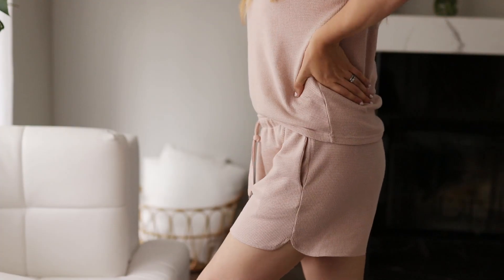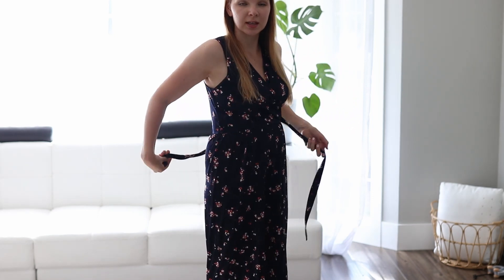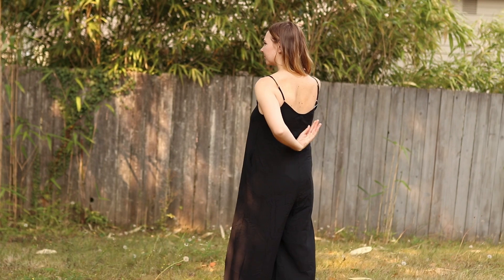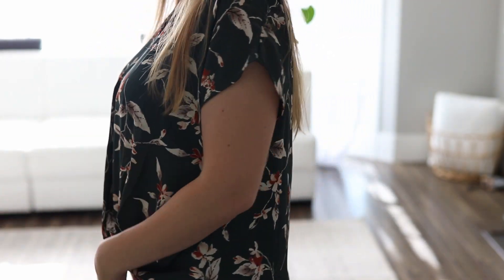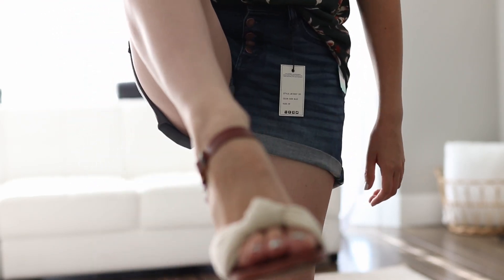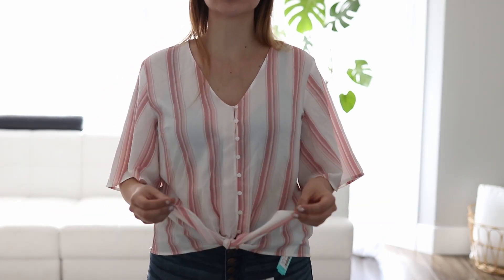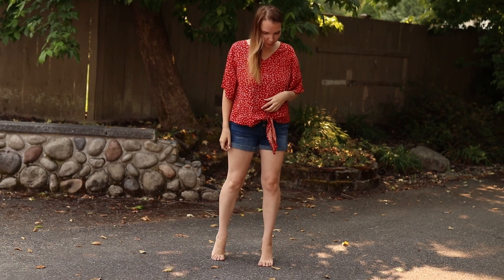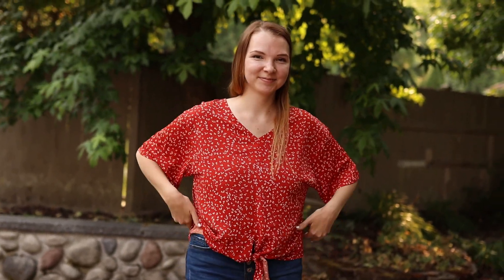August Stitch Fix Unboxing With AMAZON Dupes// 3rd Style Haul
August Stitch Fix Haul and Unboxing along with Amazon Dupes.
I love the Amazon dupes I found for the items I received in this summer box.

Lounge Set
Bell sleeve top